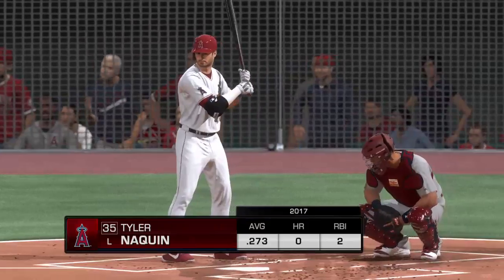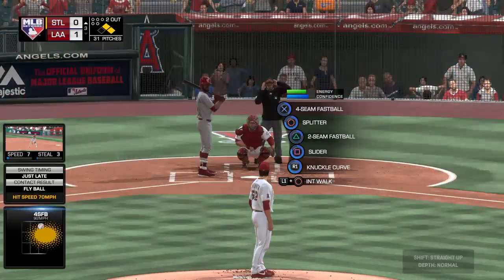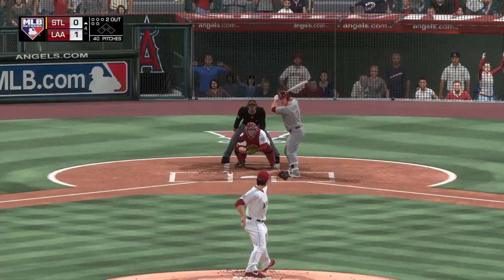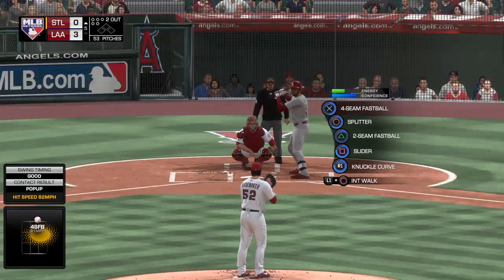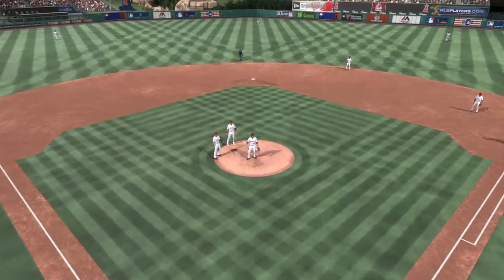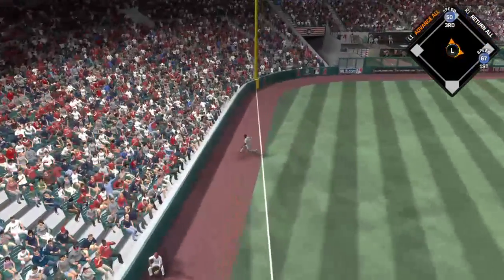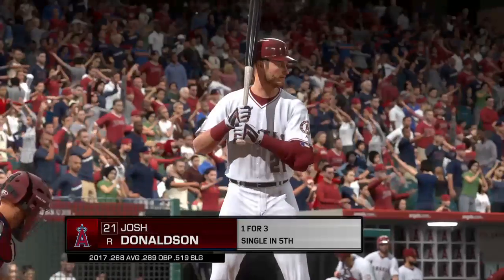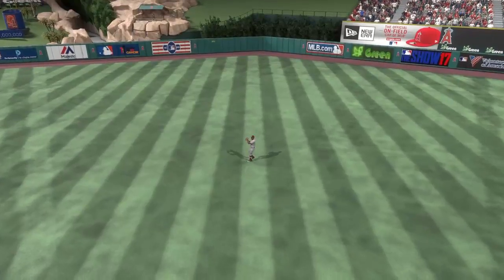sonhw(이)가 PS4에서 방송